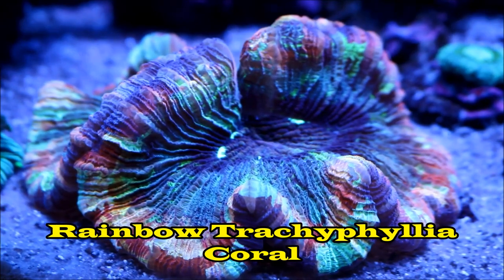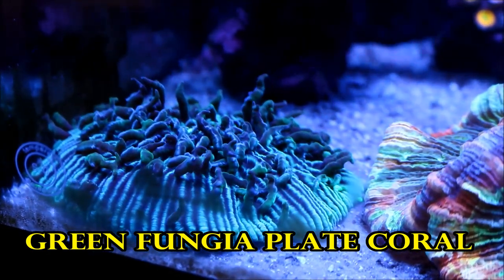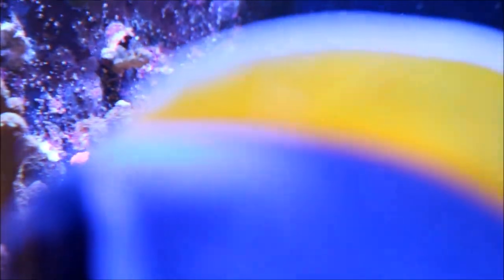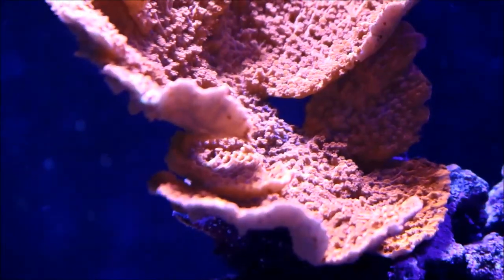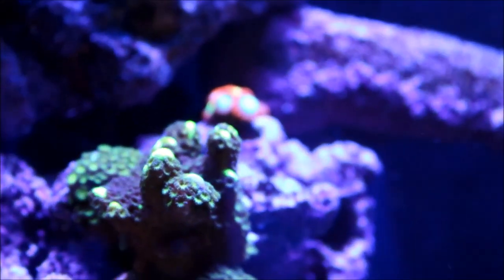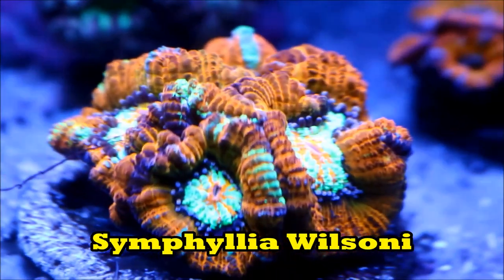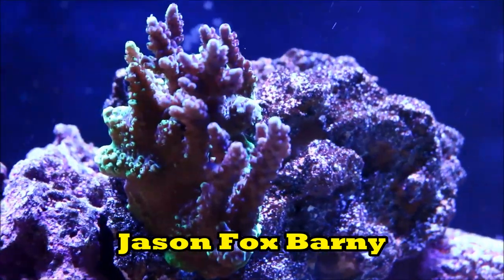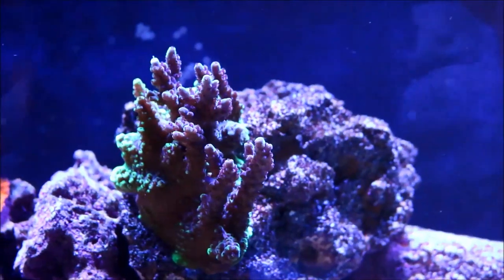Coral Growth and New Series Announcement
This episode documents some outstanding growth in the tank as well as introduces a new upcoming series.